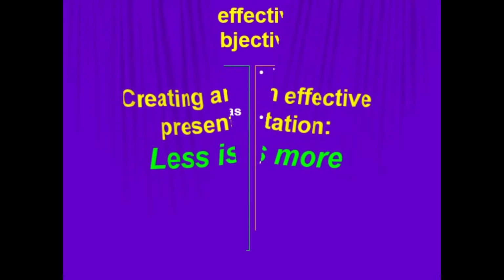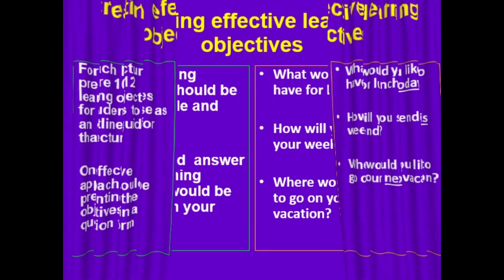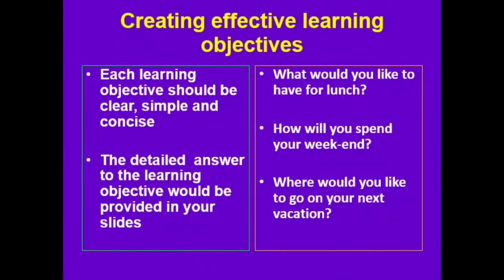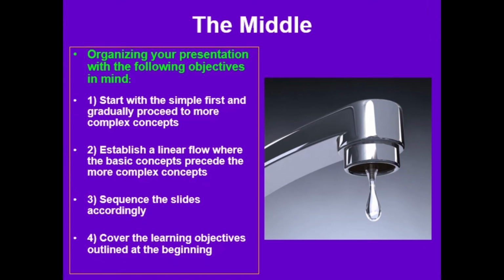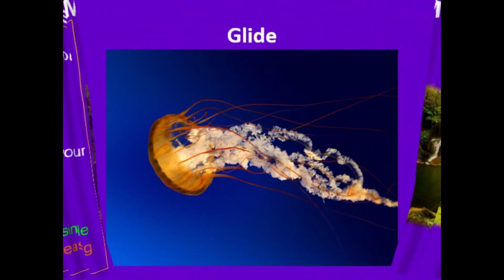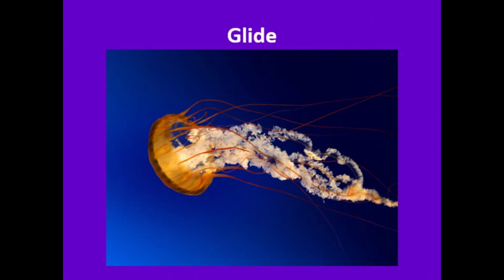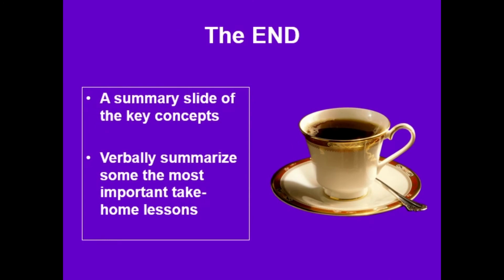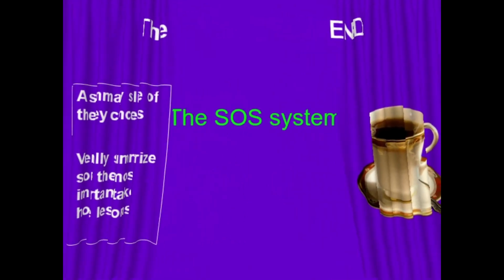Creating an Effective Presentation: Less is More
This podcast describes a simple approach for creating and organizing an effective presentation through PowerPoint or video.
Similar content is available at: MEDBIOCHEM.ORG